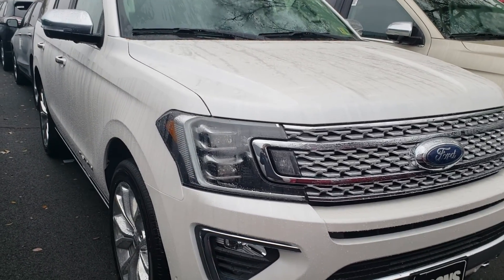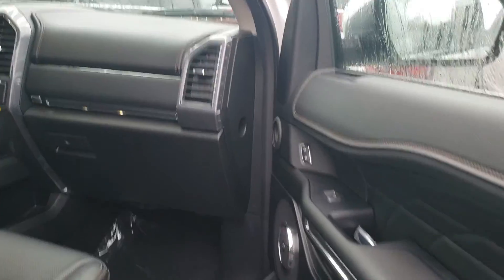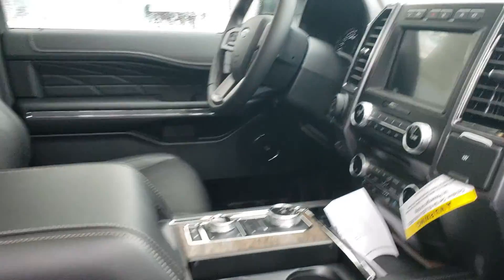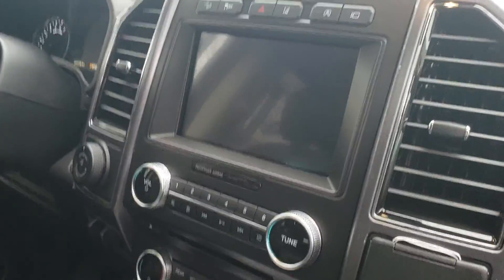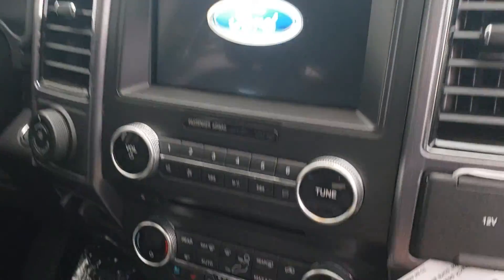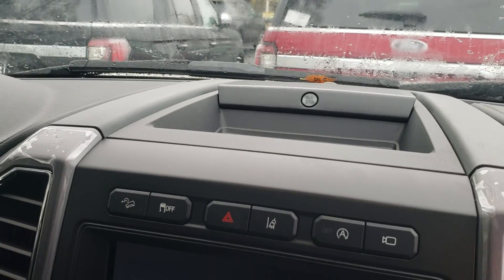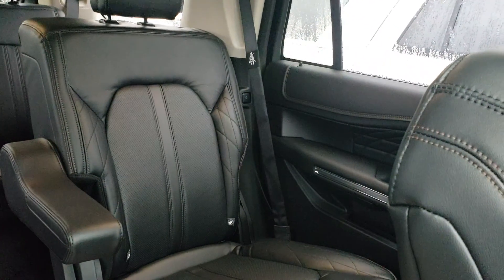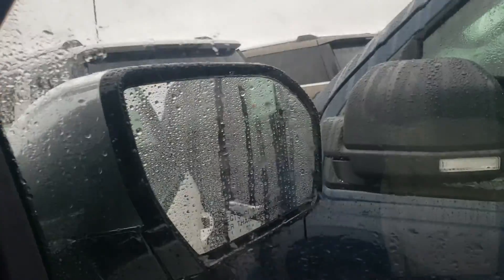2018 Ford Expedition Platinum